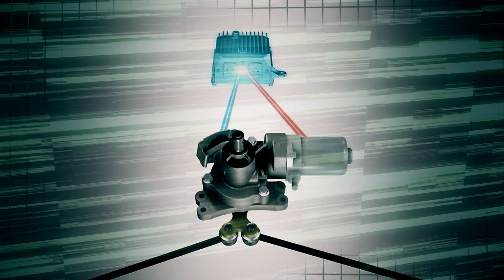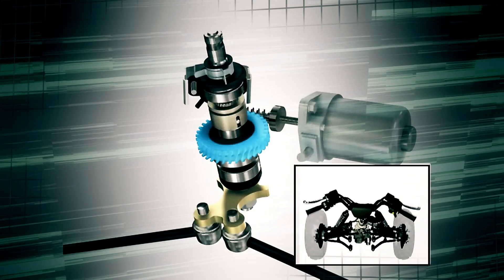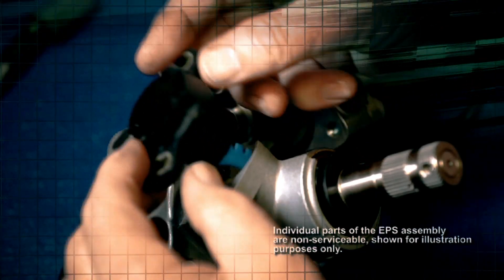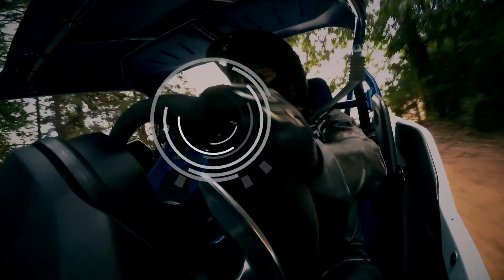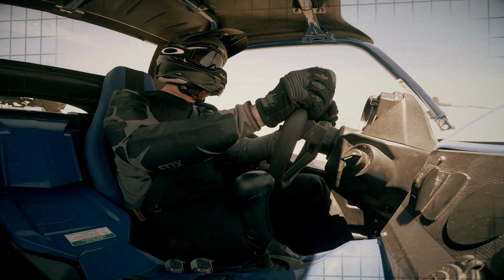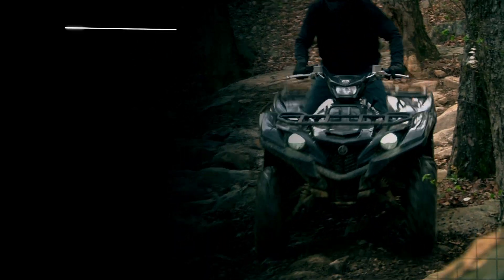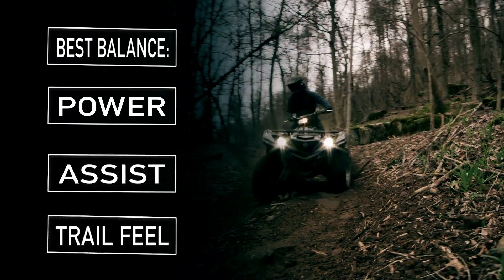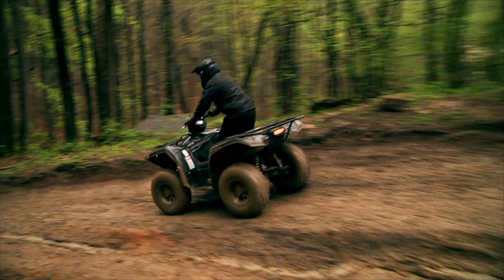Yamaha Real World Tech - EPS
Yamaha’s Electric Power Steering (EPS) provides the industry’s best balance of steering assist and positive feedback from the trail, providing maximum comfort and confidence.